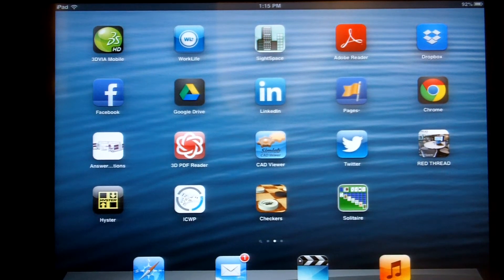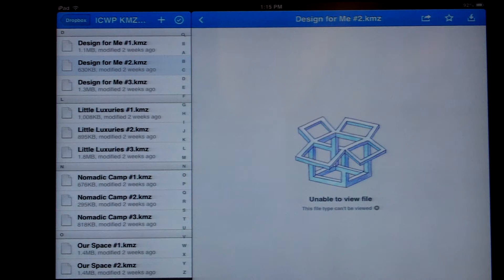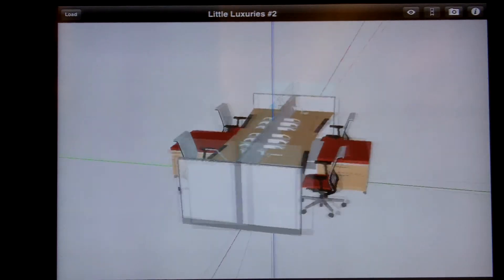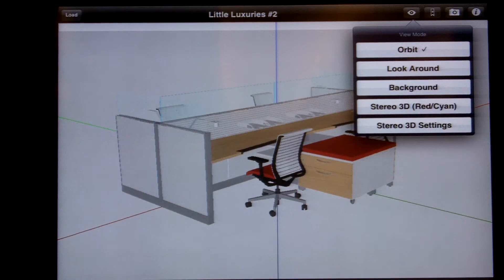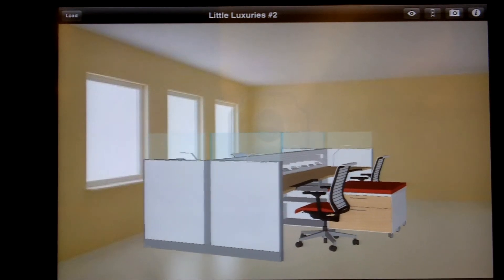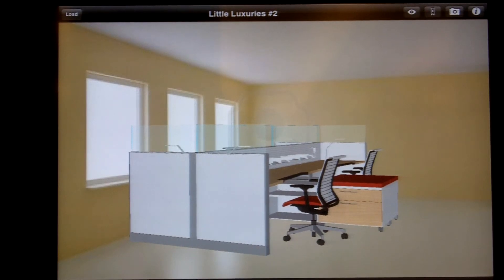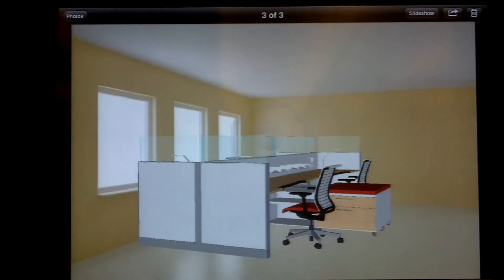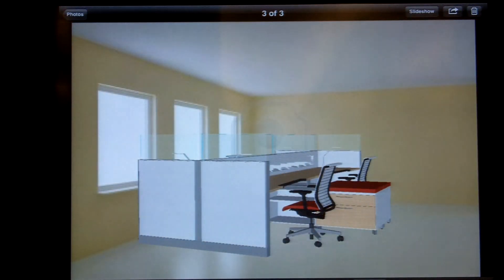SightSpace, your space our furniture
Using a KMZ export from Sketchup saved to a Dropbox account using an app called SightSpace. Take a picture of your space with an iPad. Download the KMZ file, open the photo, import the KMZ drawing and adjust it to the scale of simular dimensions within the room. Take a picture and send to someone.